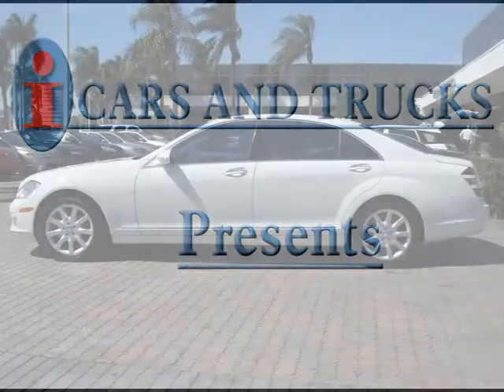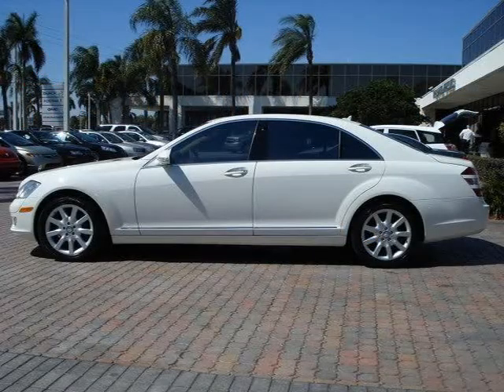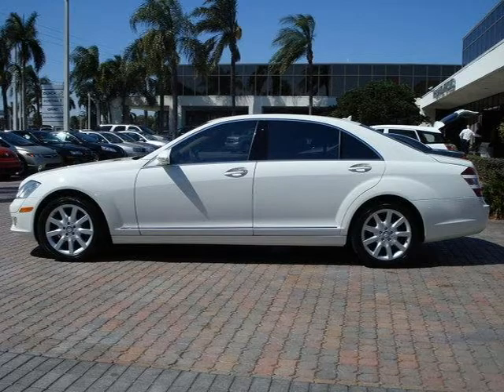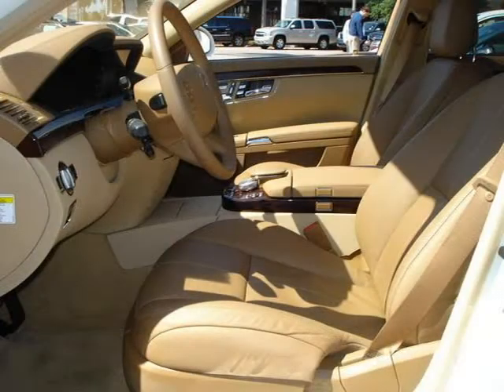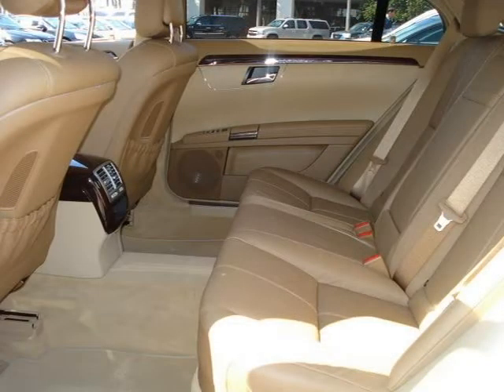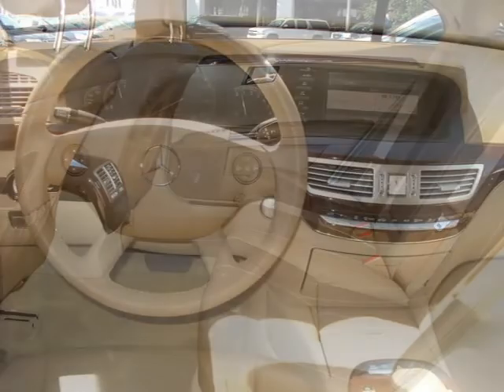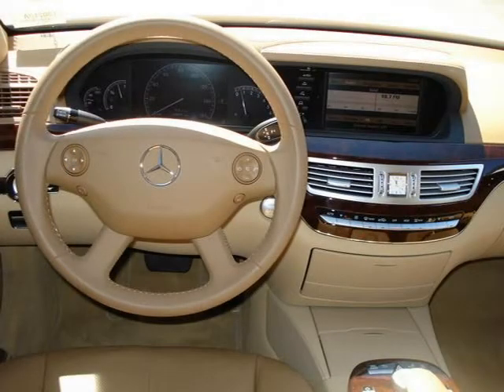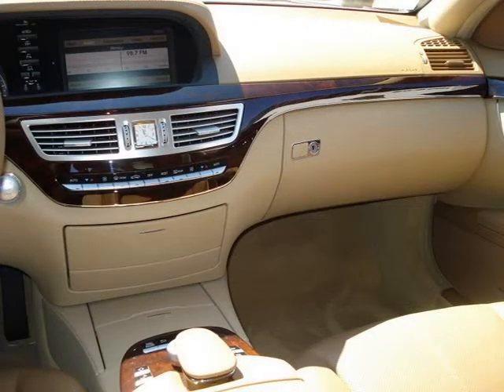2008 MERCEDES-BENZ S550 west palm beach FL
Price: $ 67,182
Mileage: 16,499
Body Style: 4DR
Ext. Color: WHITE
Int. Color: BEIGE
Engine: DOHC 90-Degree V8
Drive Type:
Fuel Type:
Doors:
Stock No.: I100218A
VIN: WDDNG71X08A192859